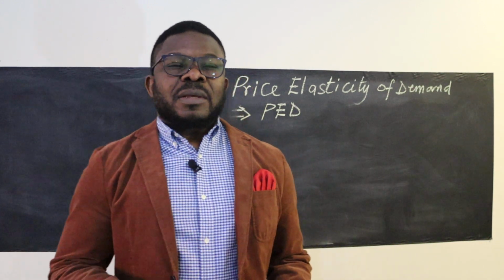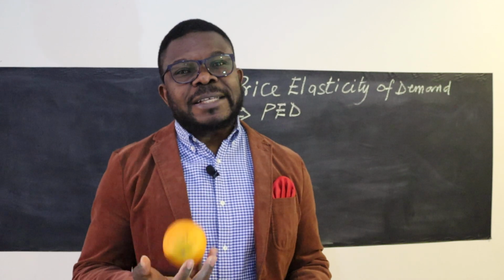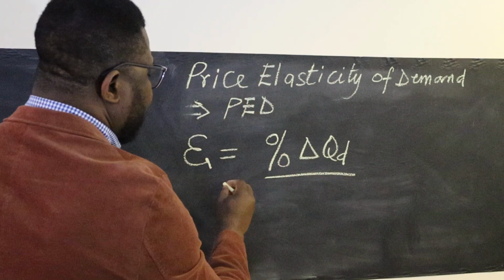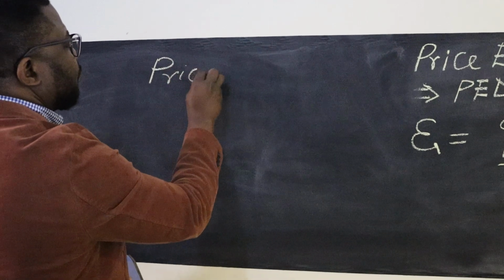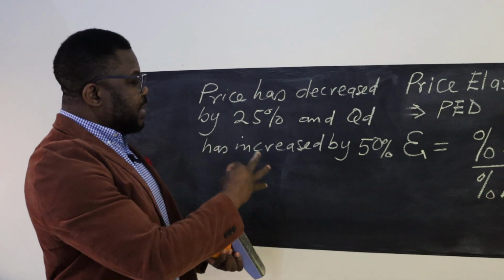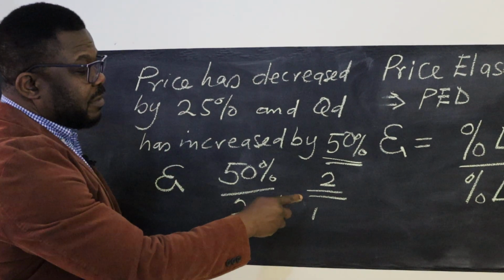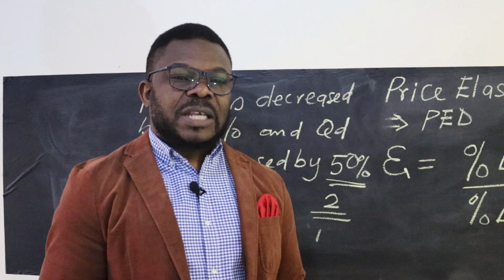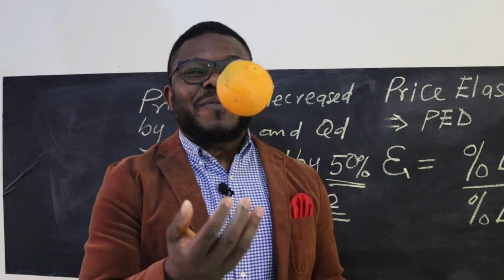PED % FORMULA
PRICE ELASTICITY OF DEMAND - %CHANGE FORMULA